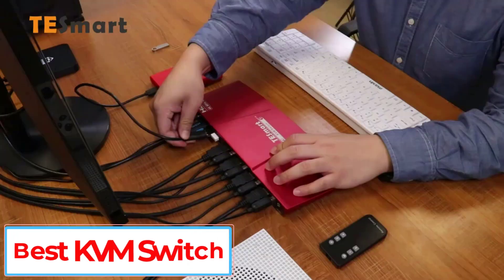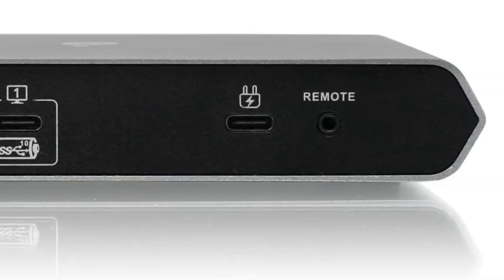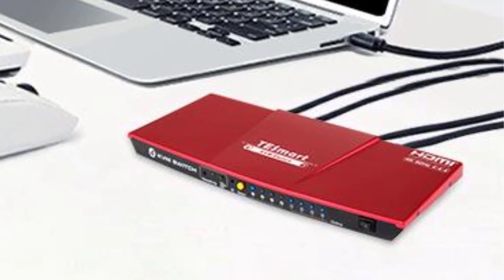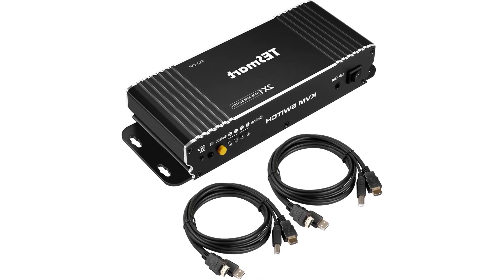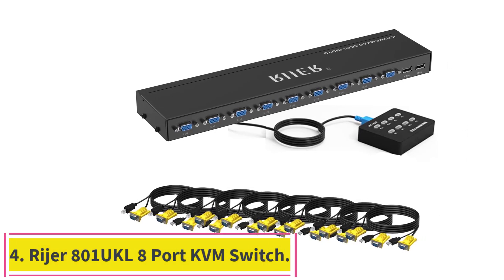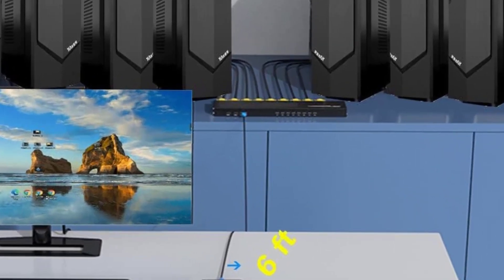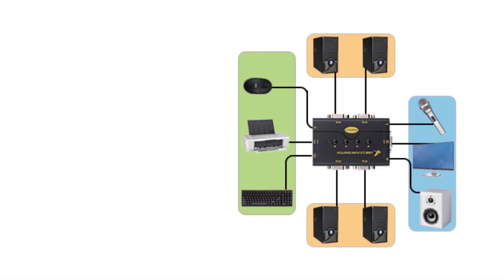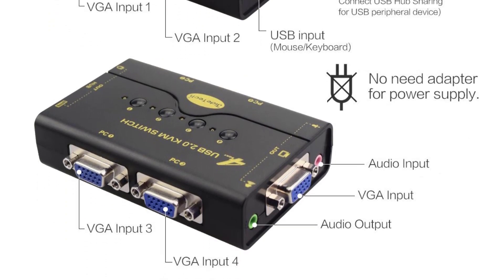TOP 5: Best KVM Switch For 2024 | BEST KVM SWITCHES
📌Product Link📌:

In this video, we listed the Best KVM Switch For 2024 ?